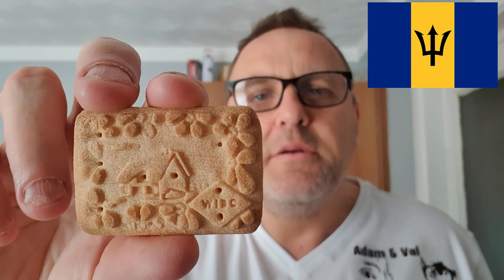Wibisco Shirley Biscuits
Today we are Barbados on this leg of the World Tour in food testing